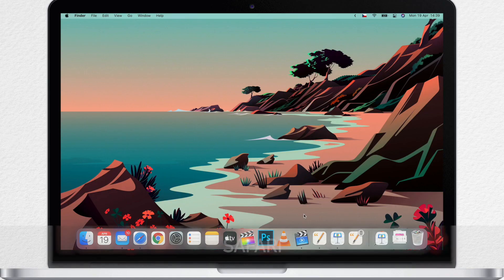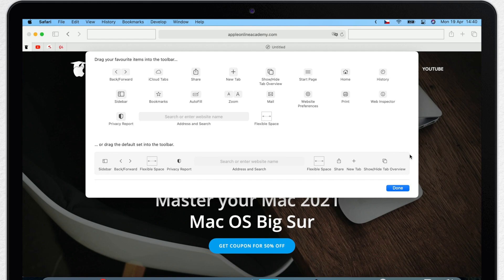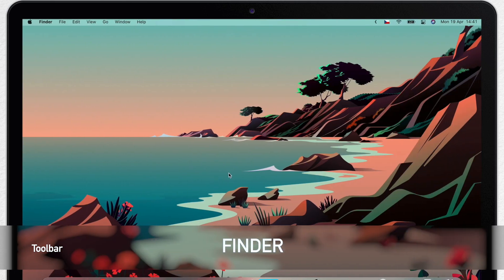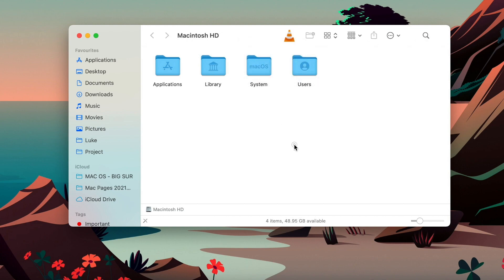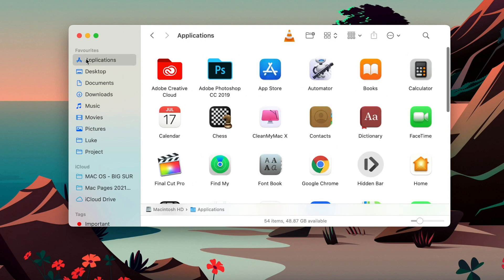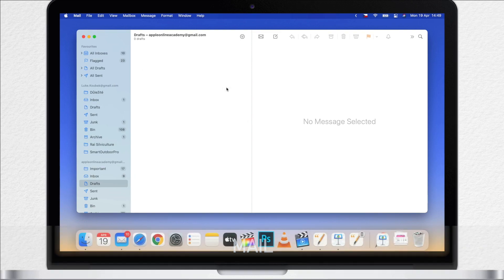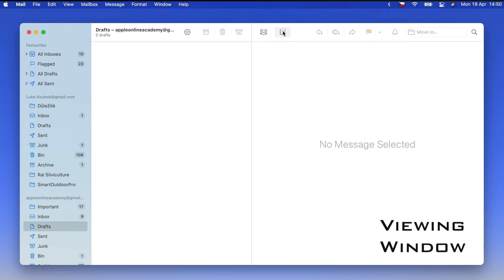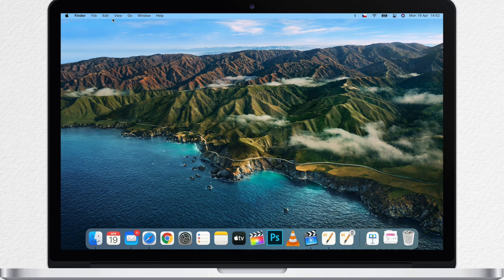Mac for Beginners - Customise Toolbars on Safari, Finder, Mail, Pages, … (MacOS Big Sur)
Most Mac apps have buttons at the top of each window in a toolbar. If you don't like the arrangement of buttons in the toolbar, or what to remove or add functionality to the toolbar, you can do it. Most native Mac apps, like Safari, Mail, the Finder and also Apple apps like Pages, Numbers and Keynote allow you to customise the toolbar and I will show you how to do that...

⏱ TIMESTAMPS
0:00 Intro
0:27 Customise Safari Toolbar
1:54 Customise Finder Toolbar
2:47 Extra Finder Toolbar Feature
4:05 Customise Mail Toolbar